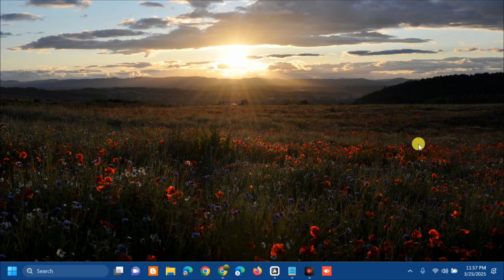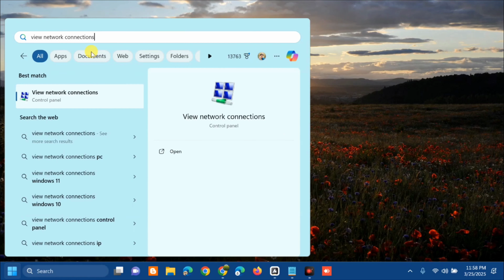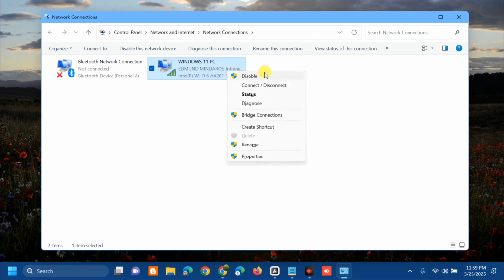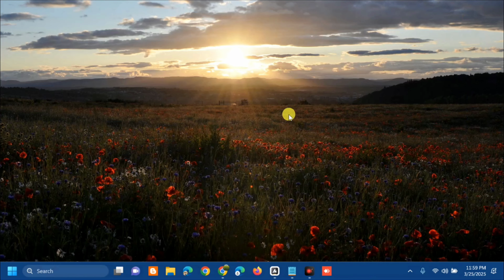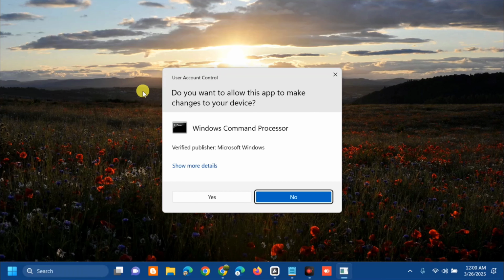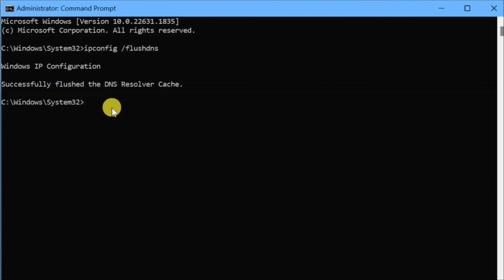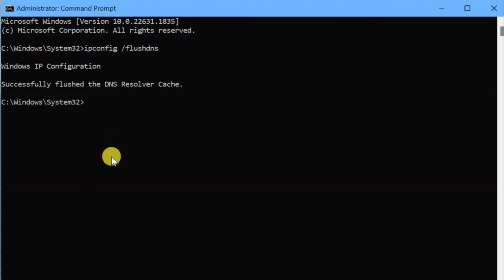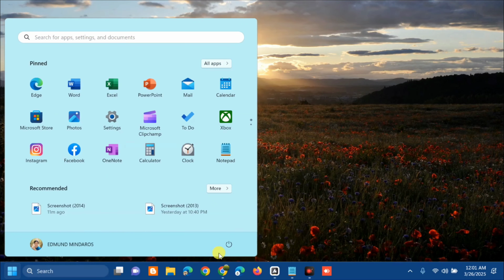How To Fix WAN Connection Error on Windows 10/11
In this tutorial, we will show you how to get rid of WAN connection errors. WAN connection error is unusual and it crops up when there is something wrong with the ports on the router, the ISP’s infrastructure, the cables or the outlets. WAN, also known as Wide Area Network, is considered a network of networks because it is a network that covers a lot of areas and almost every other network is connected to it. Sometimes, you may encounter WAN connection errors due to various reasons.

Diagnose Your Network Adapter:
1. Press Win + I to open Windows Settings.
2. Go to Network & Internet / Status / Change adapter options.
3. Right-click on the network you are using currently and choose Diagnose in the context menu.

Flushing Your DNS Cache:
1. Click the Start menu.
2. Type cmd in the search bar.
3. Right-click Command Prompt.
4. Select Run as Administrator.
5. Type ipconfig /flushdns and Press Enter.
6. If successful, you'll see a message that the DNS cache has been flushed.
7. Type the command netsh winsock reset then press enter.
8. To exit, type exit or select the red X in the top right corner.

Issues Addressed In This Tutorial:
how to fix wan connection error on windows 11
fix wan connection error in windows 10